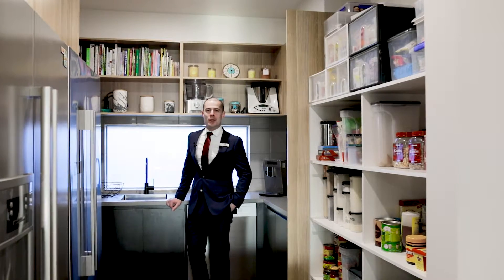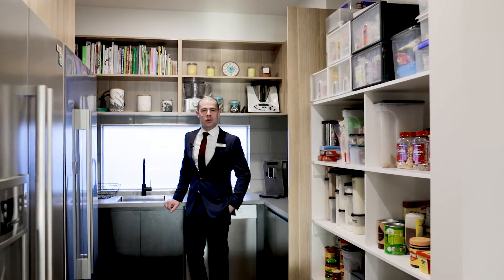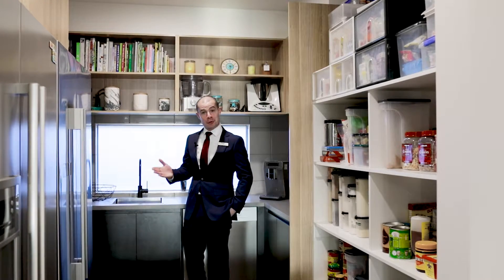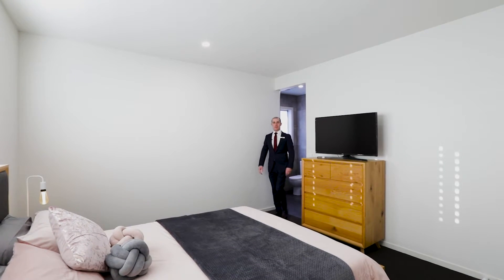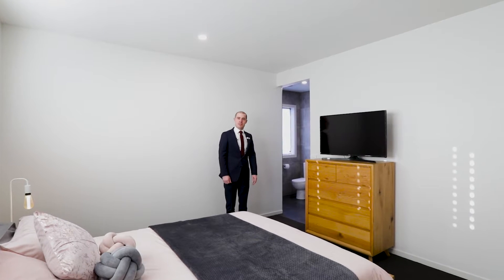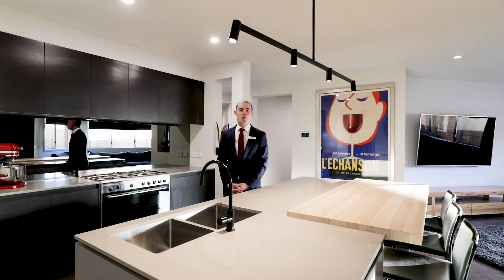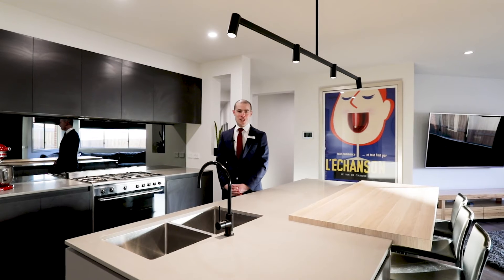25 Skylark Boulevard, CLYDE NORTH